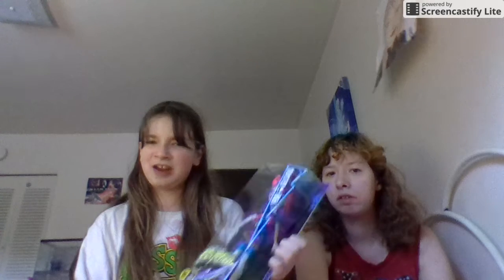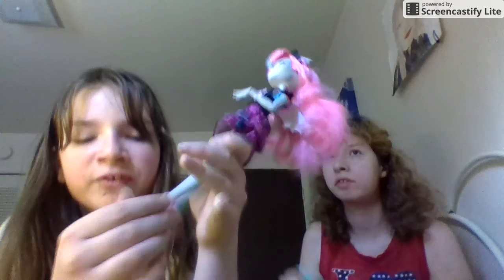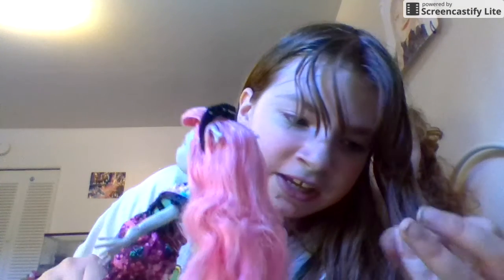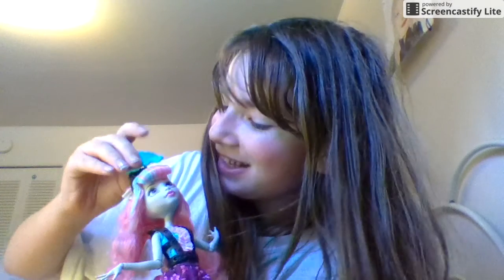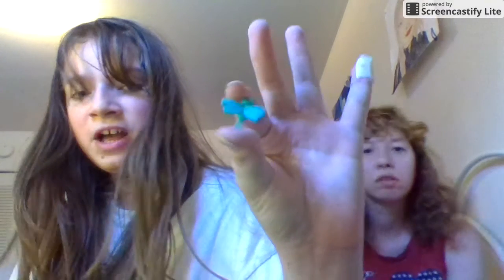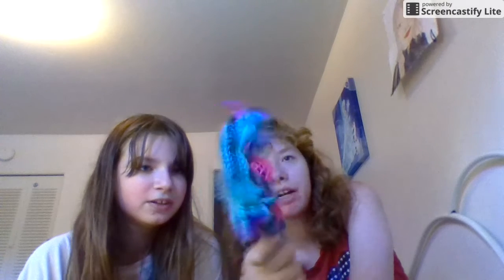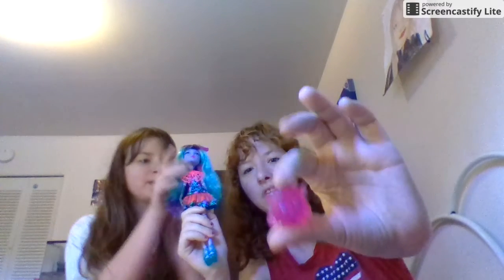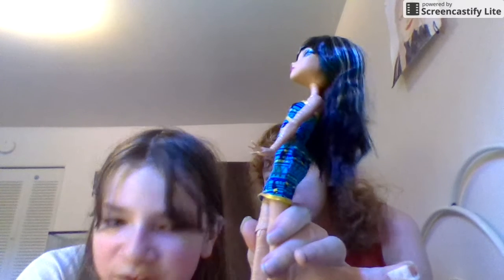clawsome video of monster high dolls review part 1